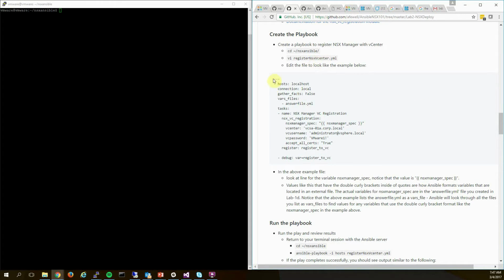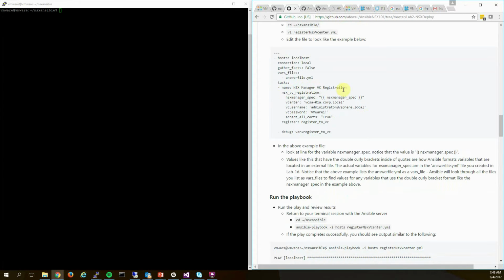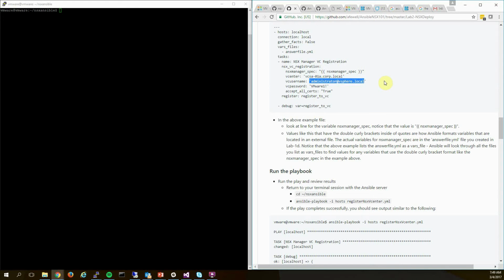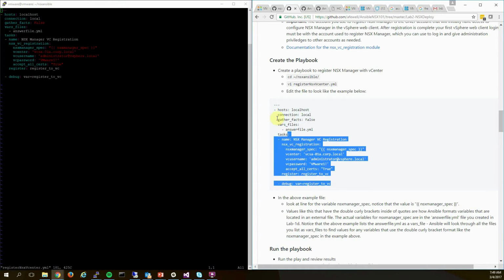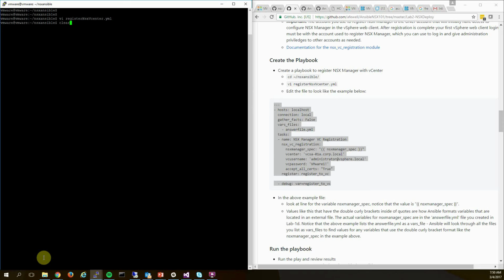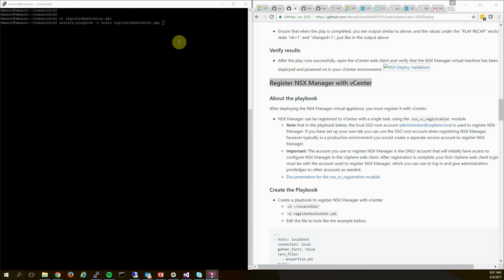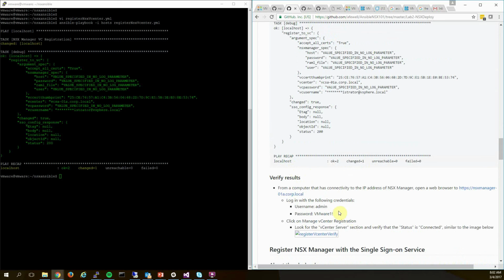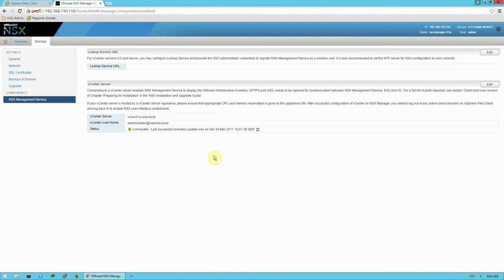AnsibleNsx Register NSX Manager with vCenter